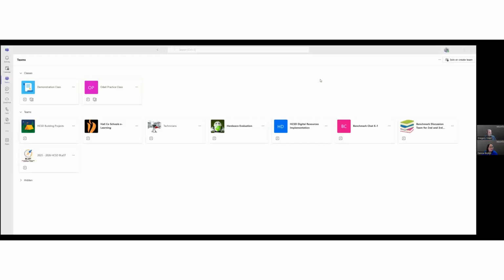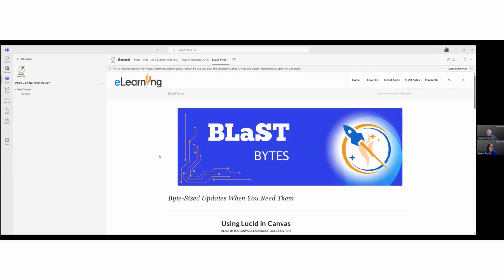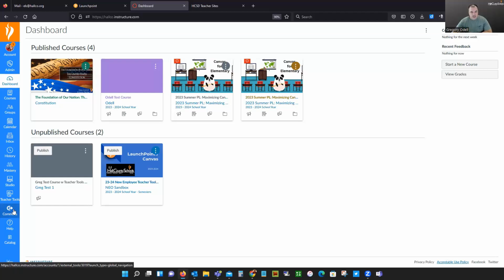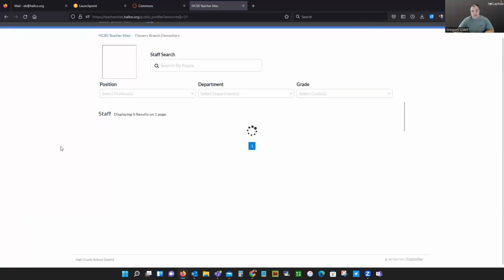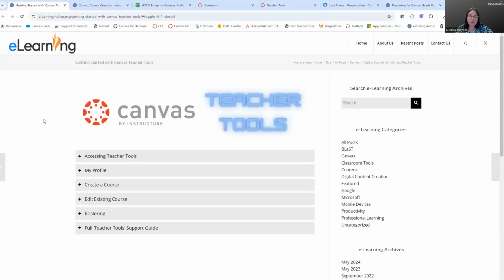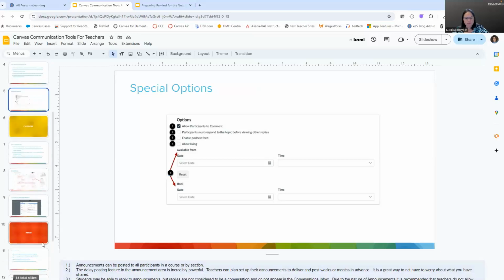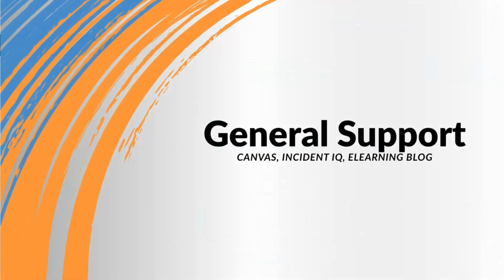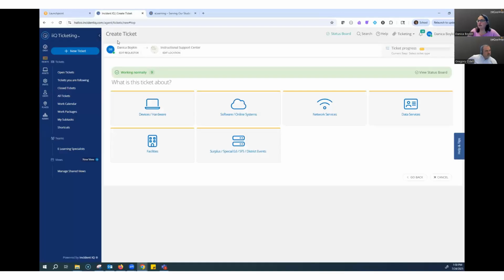BLaST Back to School 25-26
eLearning updates for the beginning of the 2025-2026 school year.

04:01 Launchpoint and Software Updates
13:54  Canvas Management
21:17  Canvas Teacher Tools
26:58  Communication Tools
31:09  Observers in Canvas
34:04:  General Support